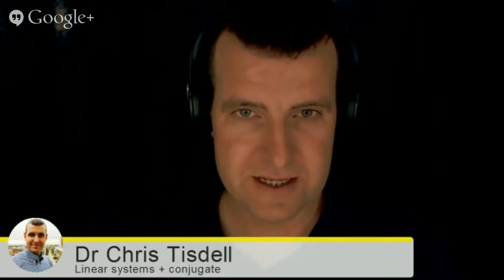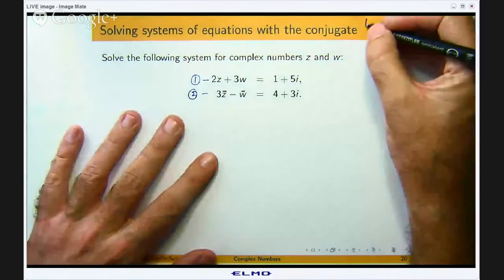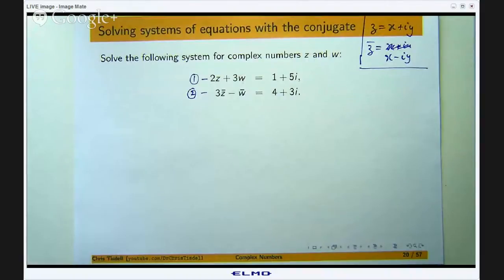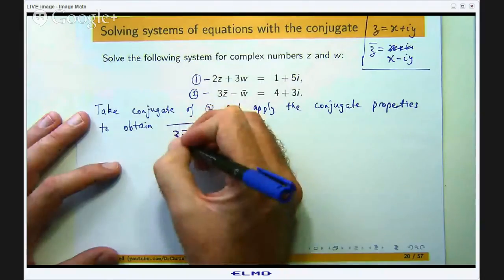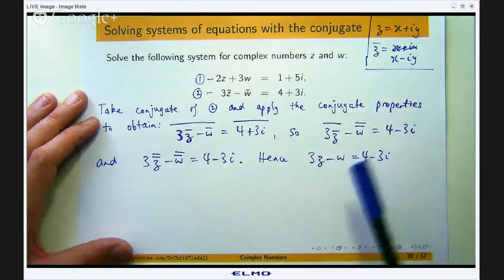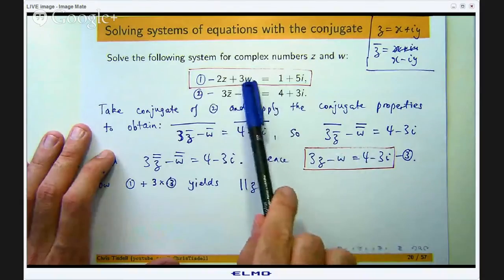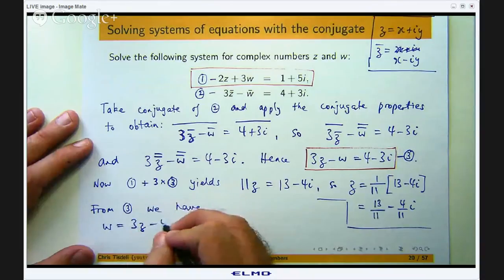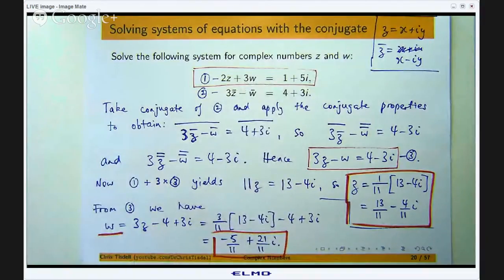Complex conjugate and linear systems